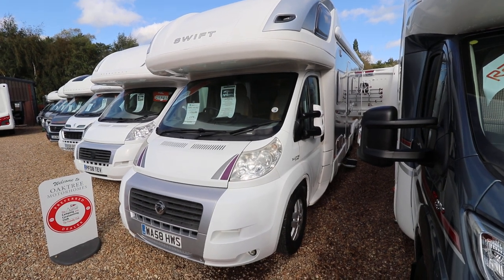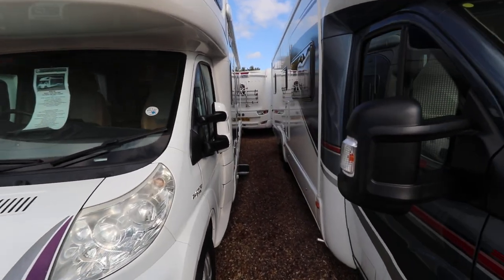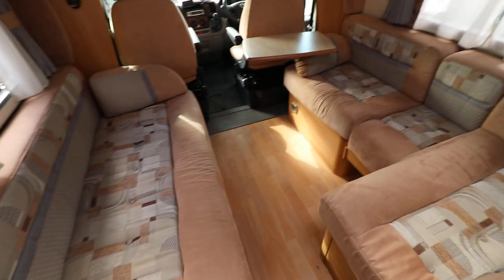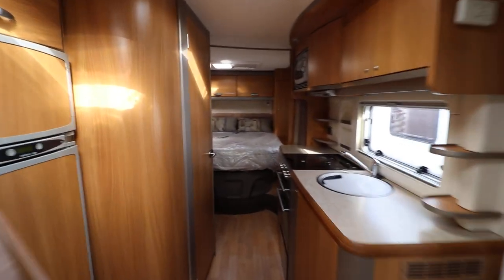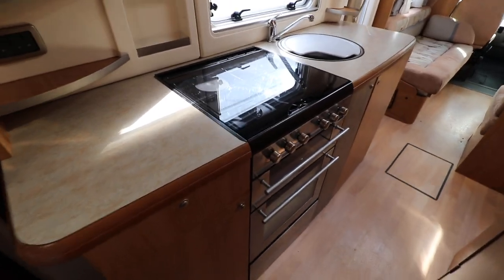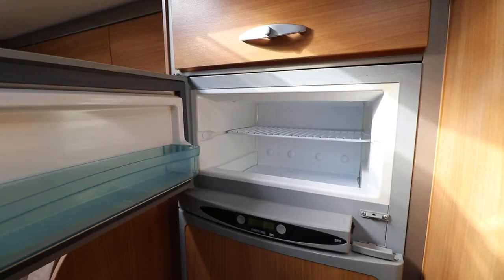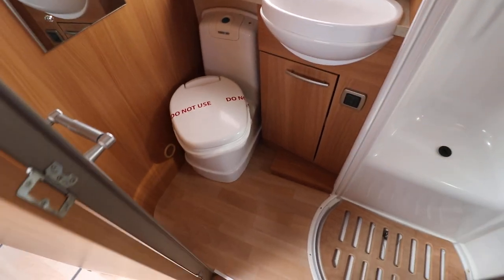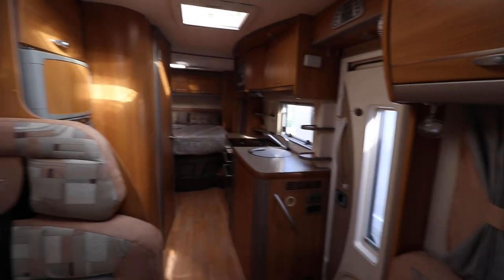Video Walkaround Swift Kon Tiki 669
Andy Hall from Oaktree Motorhomes takes you for a walkaround of this Swift Kon Tiki 669